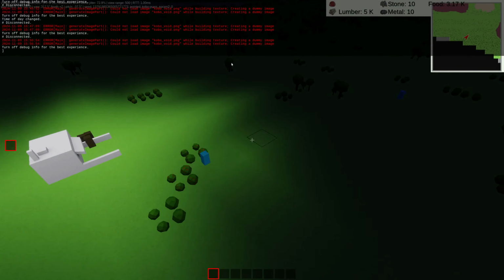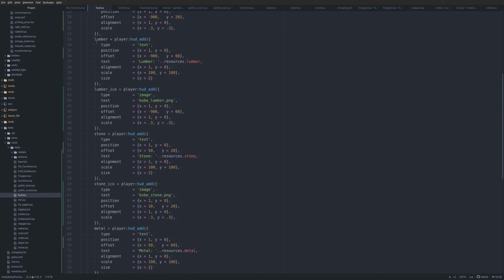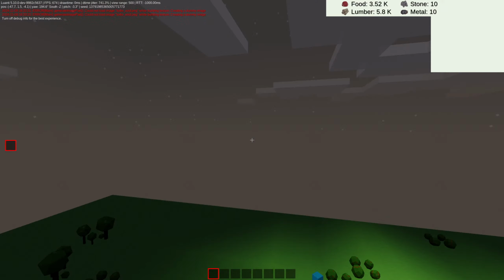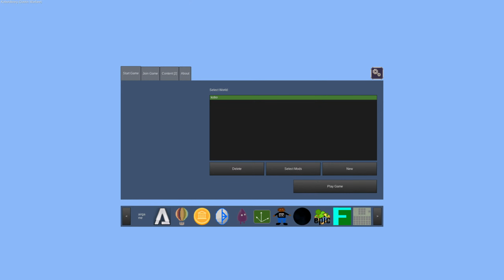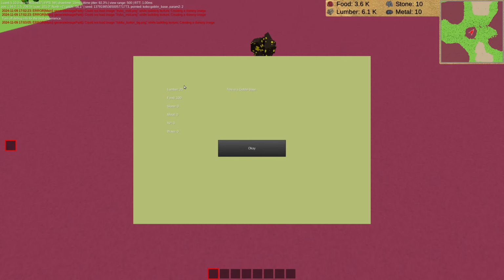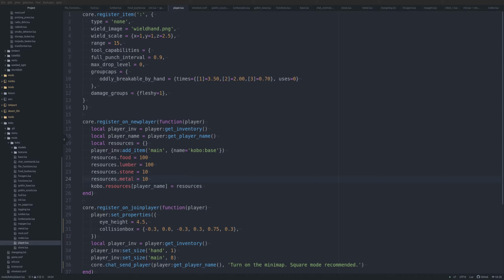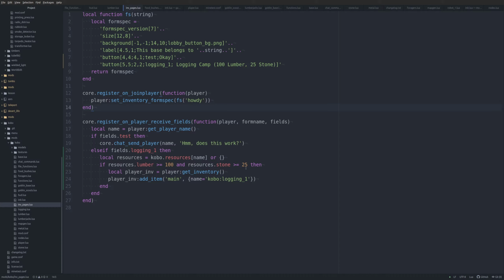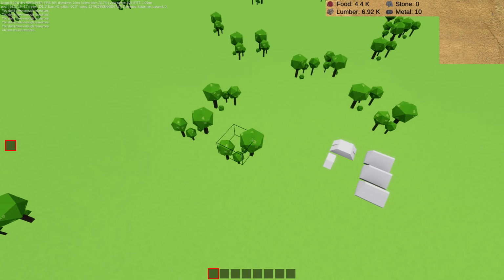Luanti 2024 Game Jam Stream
Please note this is heavily in development yet, and many things are just placeholders or completely missing.